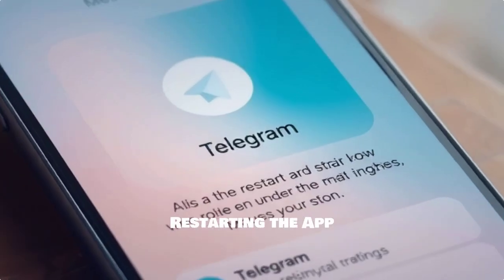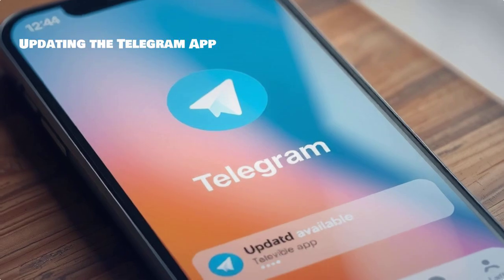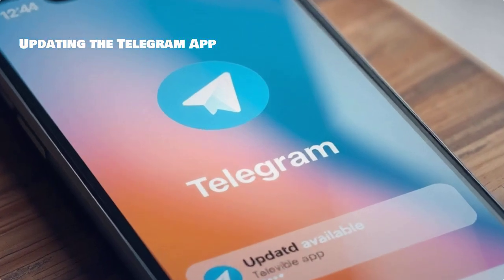Troubleshooting Telegram App Crashes in 2025 (Easy Guide)